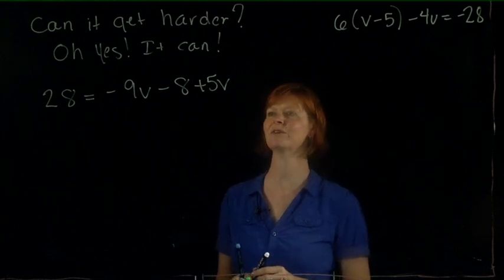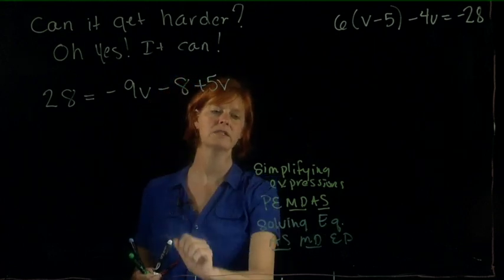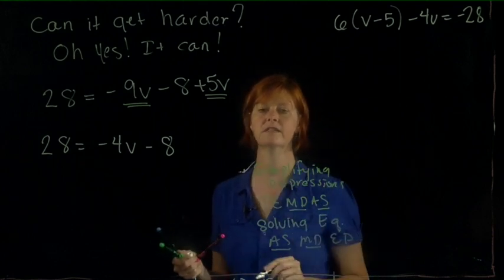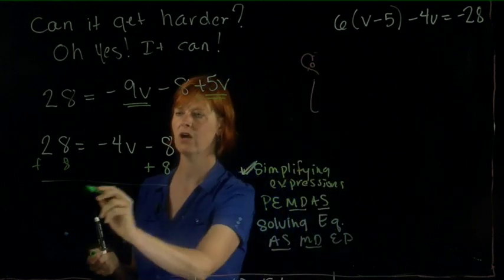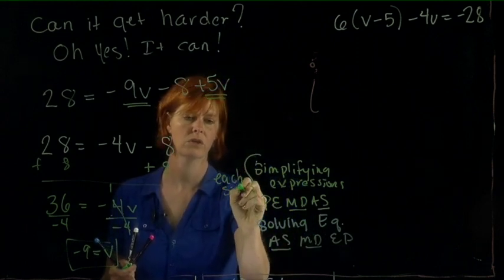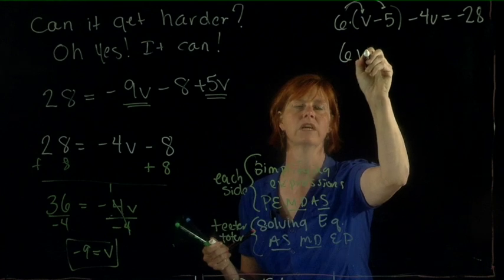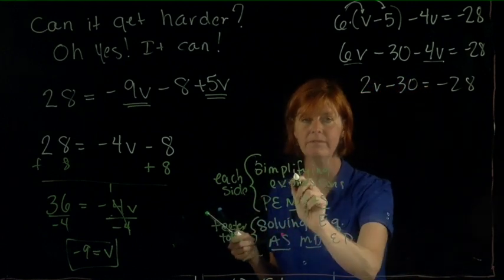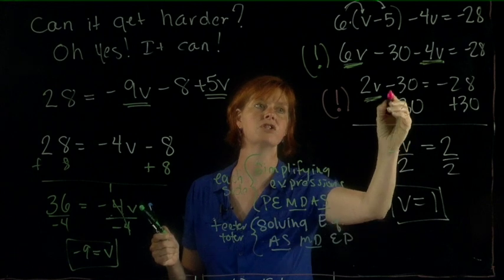Solving Equations Variables Both Sides and Distribution